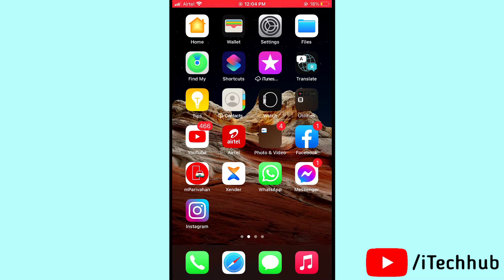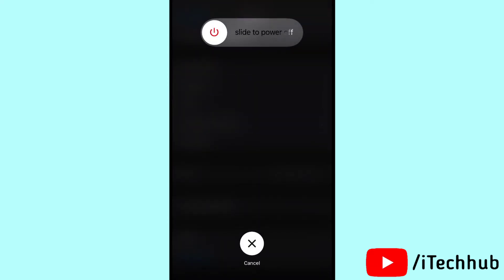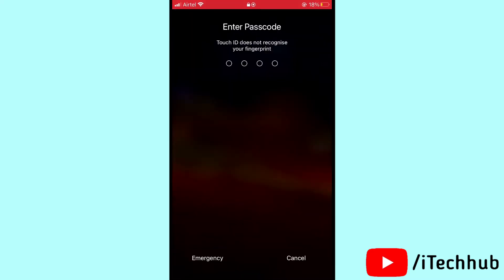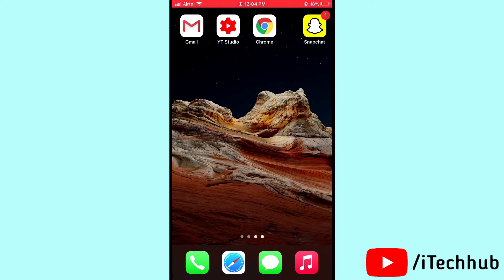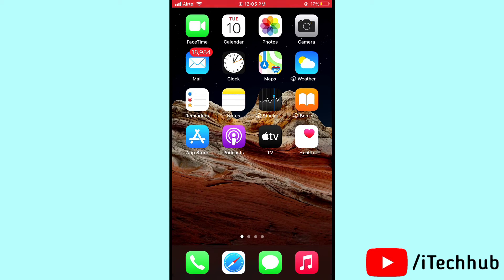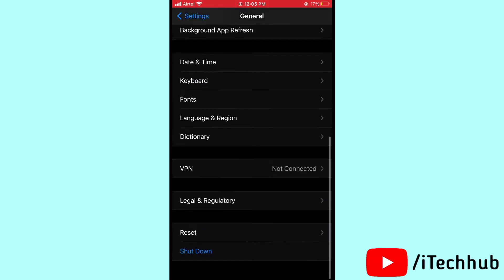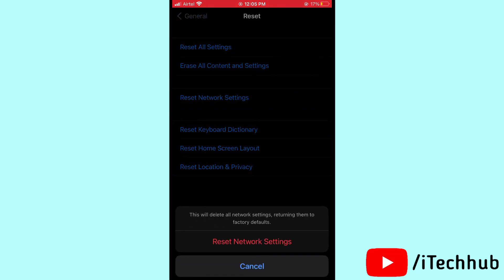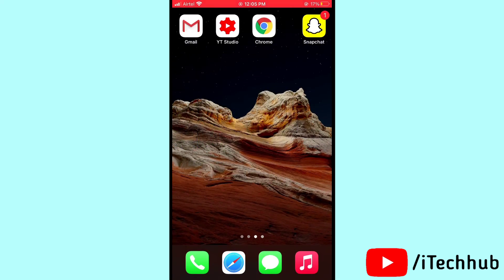Fix iMessage Not Working After iOS 14.2 Update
Lot Of iPhone & iPad Users Reported To How TO Fix iMessage Not Working On iOS 14.2.

How To Fix This iMessage Issue After iOS 14.2

1. Turn On/Off Your iPhone & iPad
2. Turn On/Off Airoplane Mode
3. Turn On iMessages On Message
4. Reset Network Settings
5. Force Restart Your iPhone